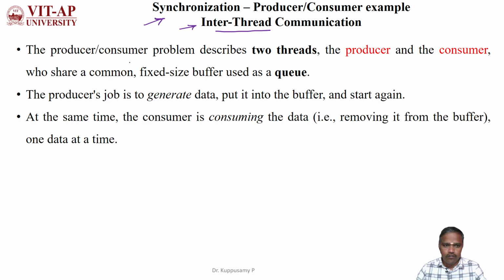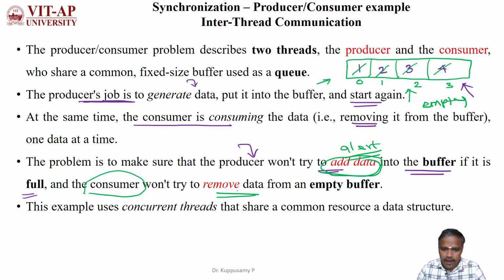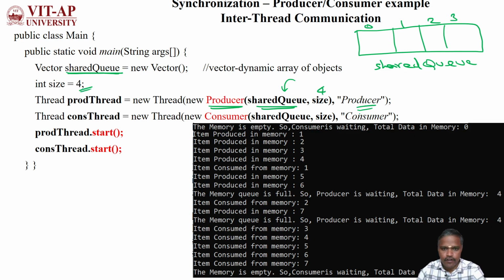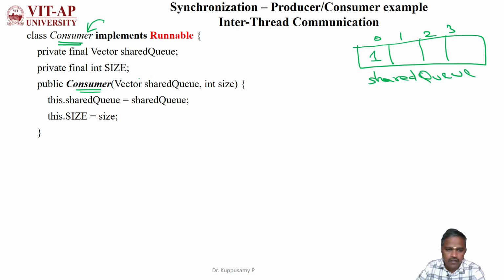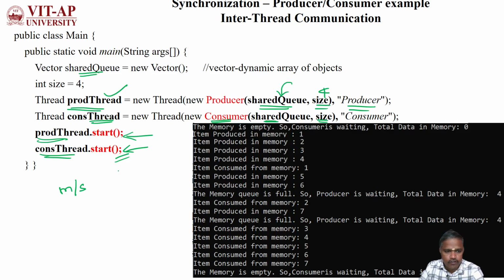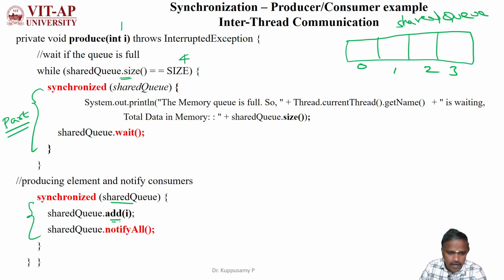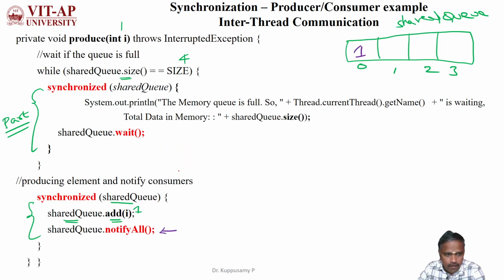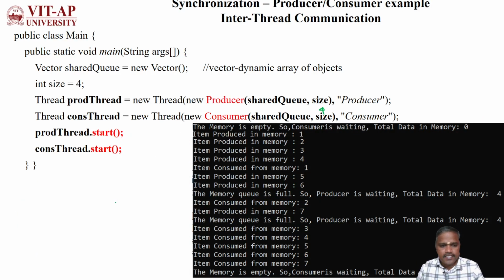107 Synchronization - Producer-Consumer Threads (Inter-Thread Communication) Example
Synchronization in multi-threading,
Inter-Thread Communication or Cooperation,
wait(), notify() & notifyAll() methods,
Producer-Consumer Example